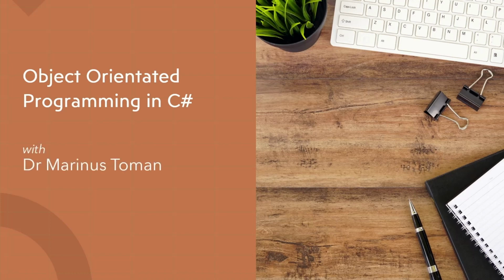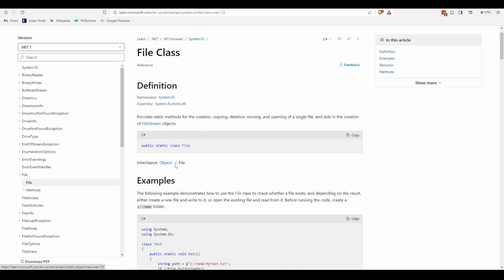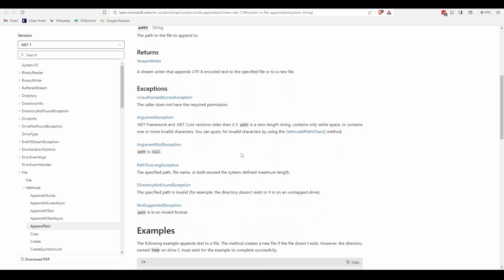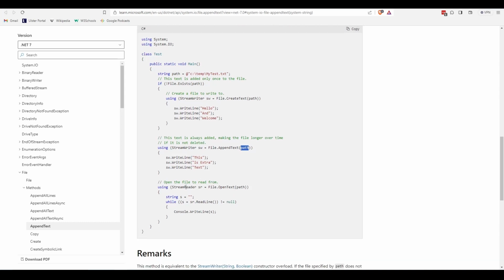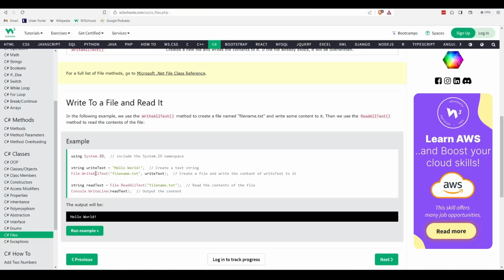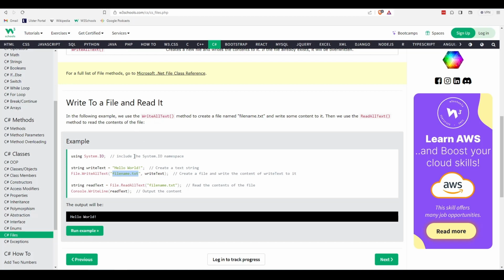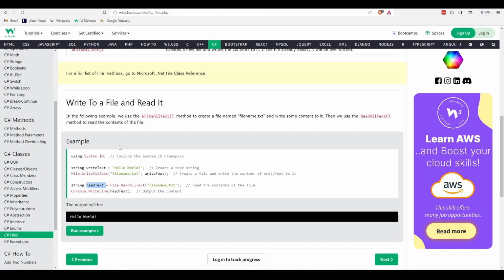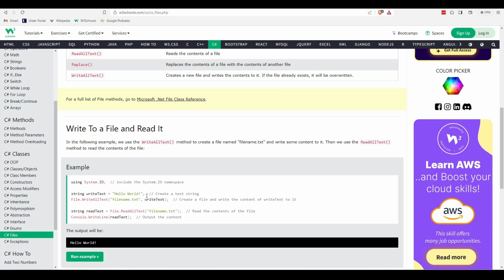Files in C#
In this video, we cover a brief intro to the File class in C#.